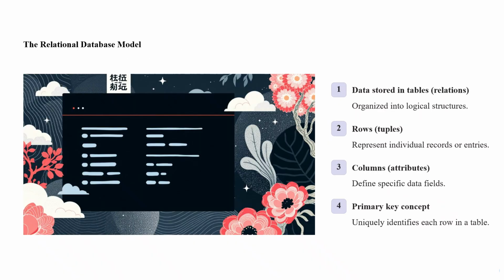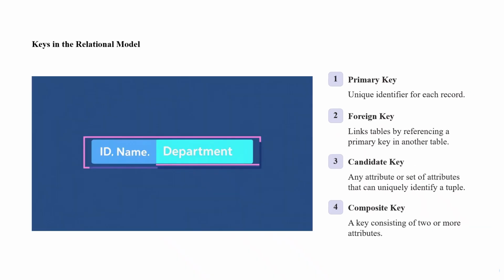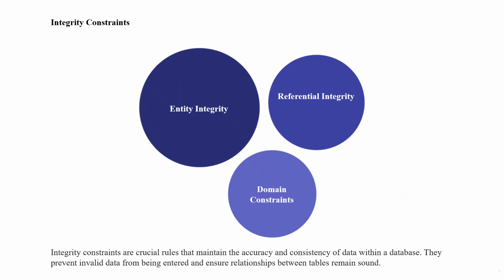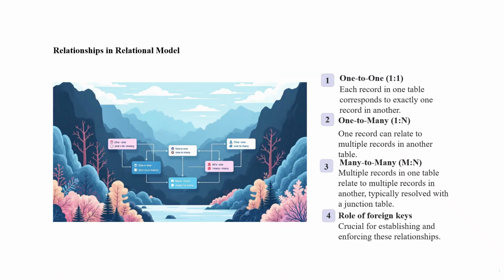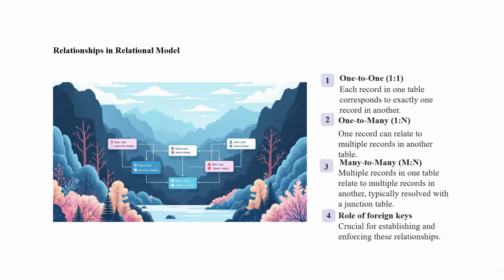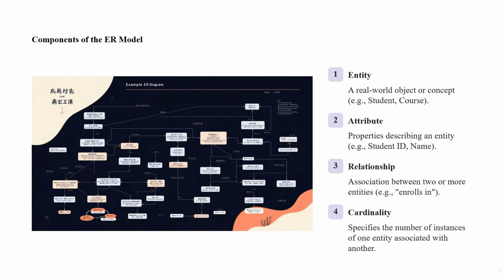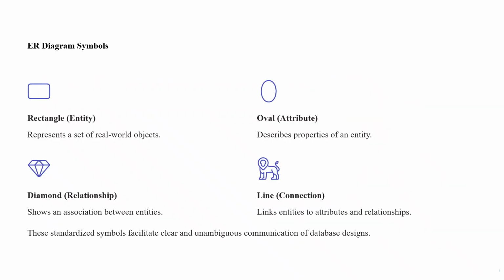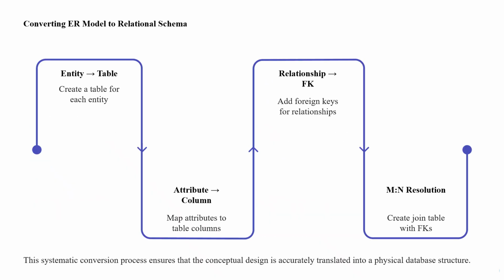Relational Database Design and ER Modeling